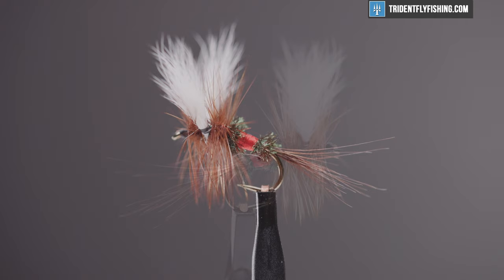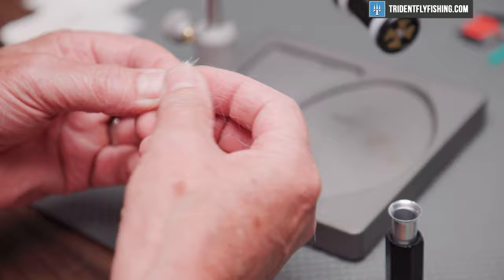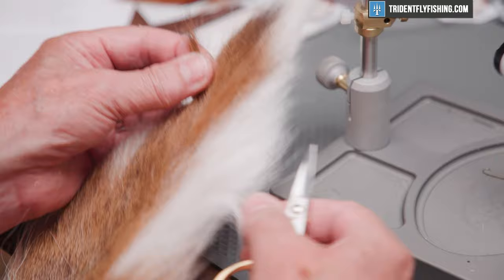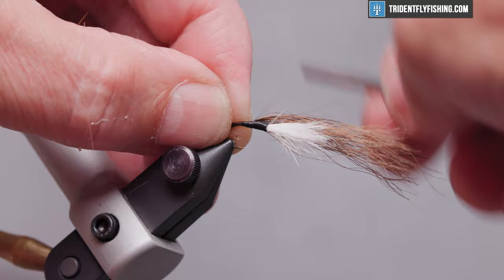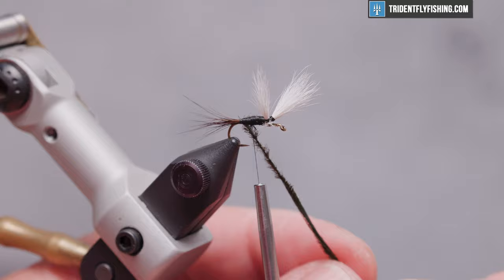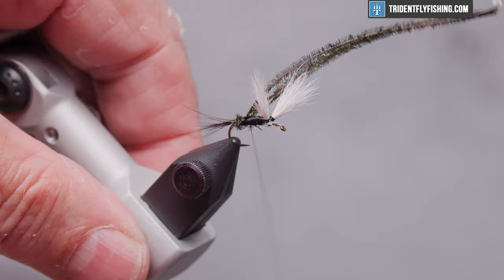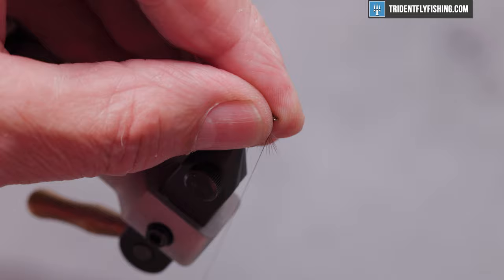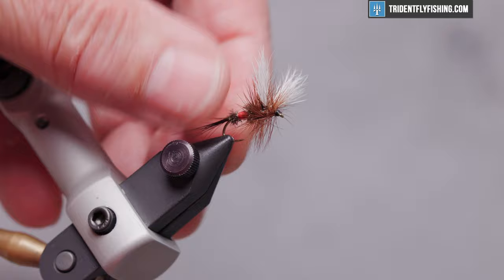Royal Wulff Attractor Fly | Dry Fly For Fast Water | Fly Tying Tutorial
This fly was designed by the legendary Lee Wulff as an attractor dry fly in the early 1930s. It's extremely effective, floats very well, and is a great fly for fast water. A few of these in various sizes are always in my dry fly box.

Chapters
0:00 - Intro
0:30 - Hook & Thread
1:15 - Hair
3:00 - Bucktail
5:40 - Peacock Herl
6:45 - Rayon Thread
7:14 - More Herl
8:00 - Cape
10:35 - Head Cement

Got Questions?